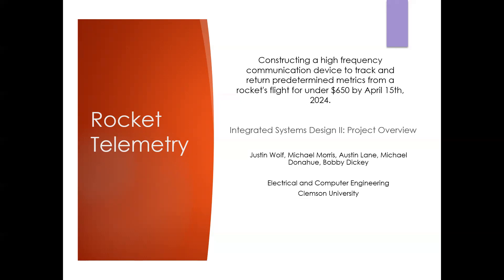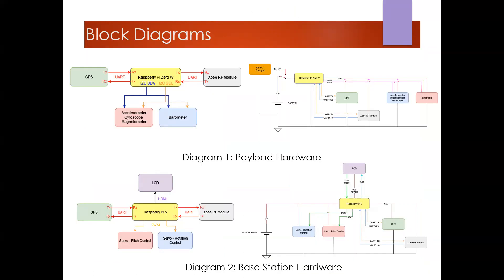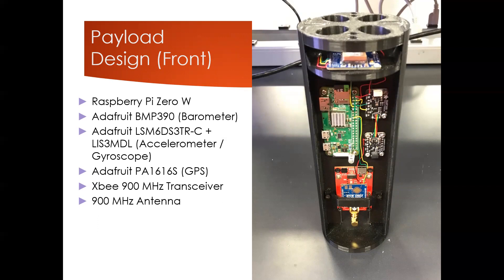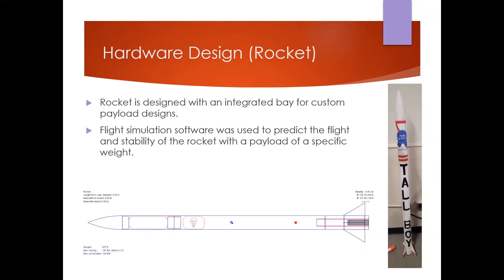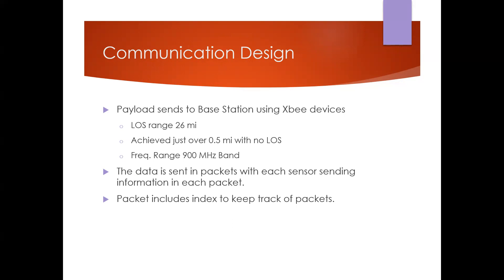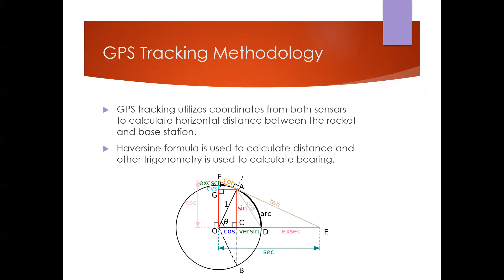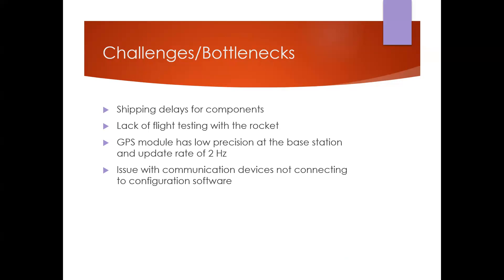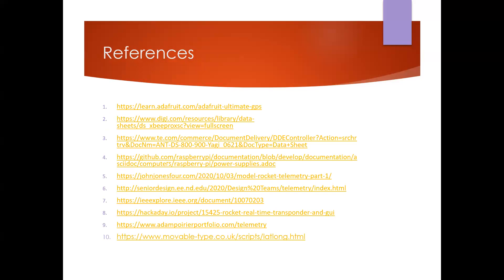ECE 4960 Group 15 Project Review Spring 2024 Rocket Telemetry